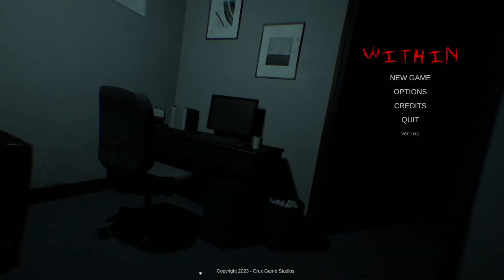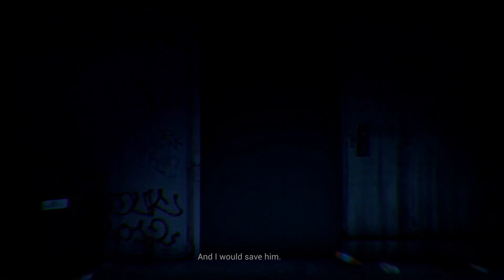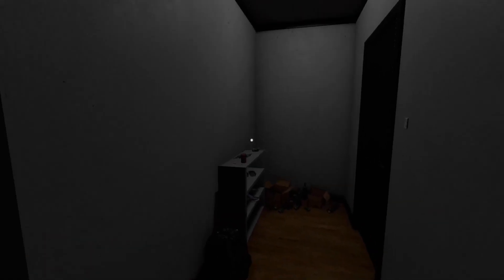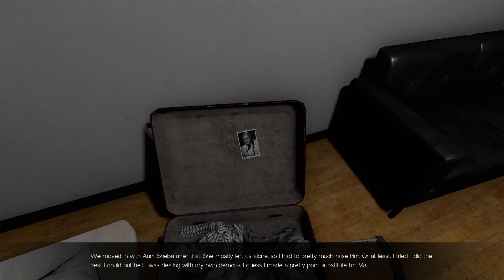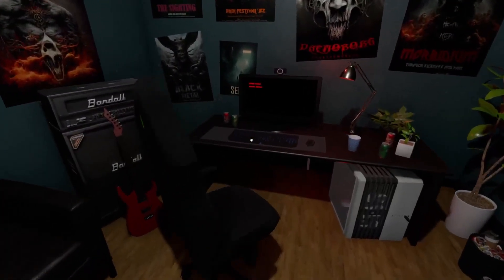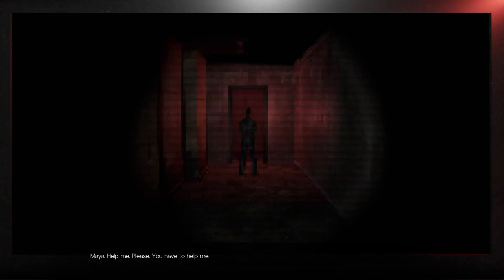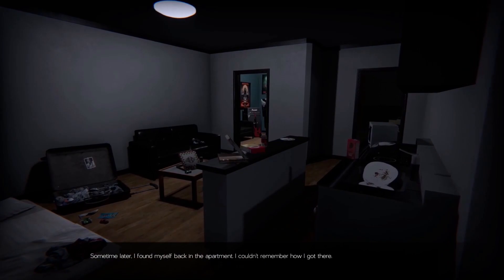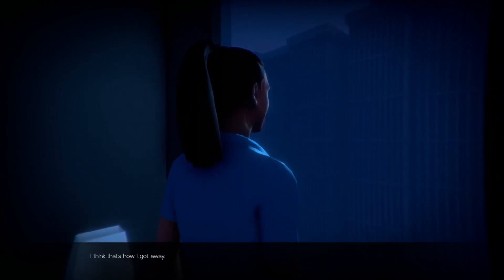Within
When Maya gets a disturbing phone call from her estranged younger brother Nikil ("Nik"), it sets in motion a series of horrific events that stirs the past and threatens to destroy all she holds dear.
Developed by Crux Game Studios